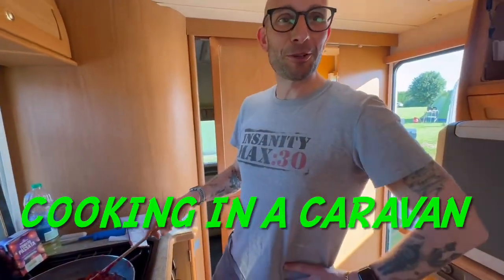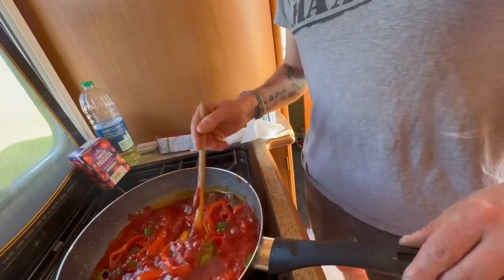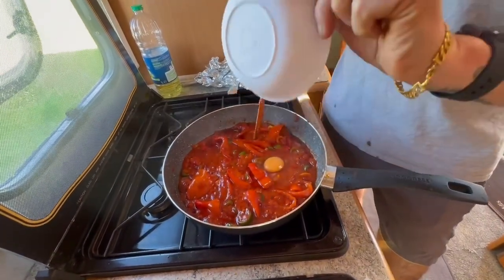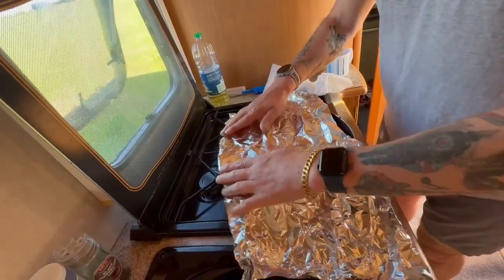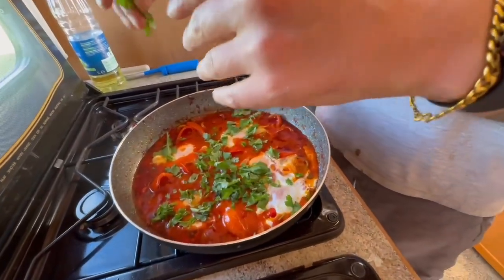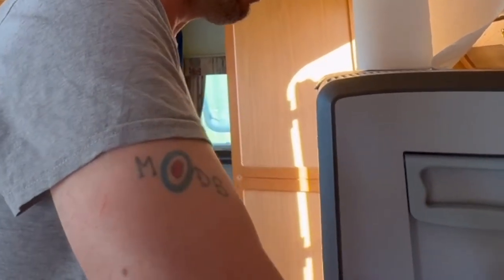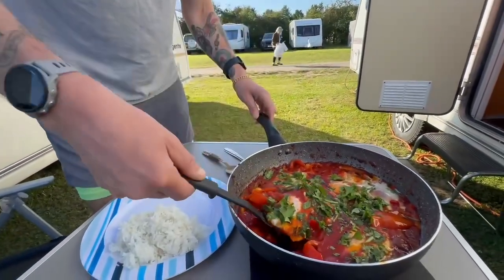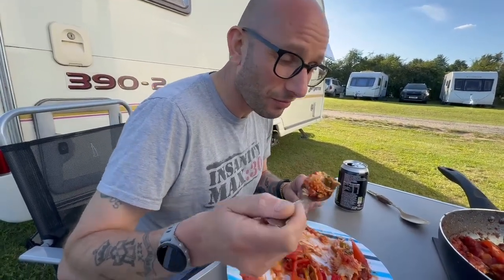Cooking in a caravan Turkish style Eggs under 800 kal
Something completely different,, cooking Turkish style eggs in our caravan, this recipe is under 800 kal and easy to cook very tasty.